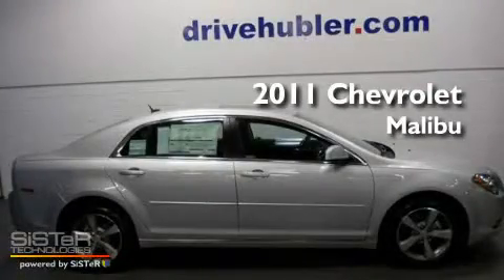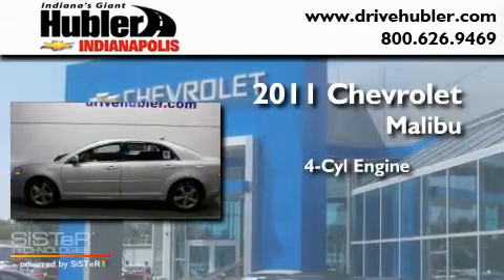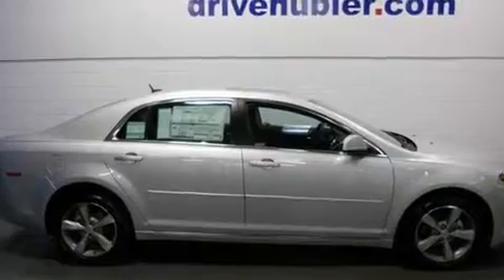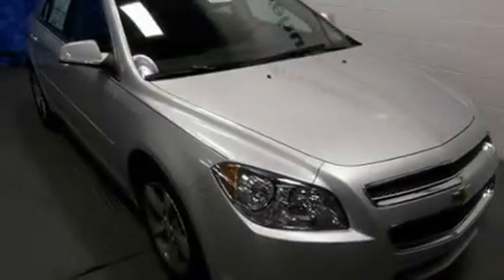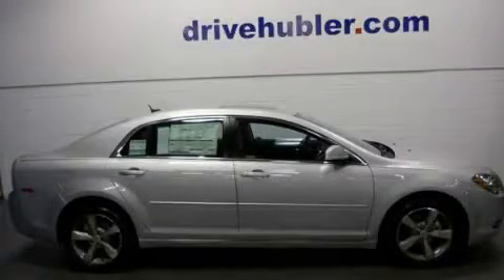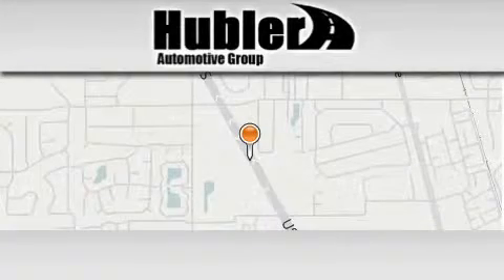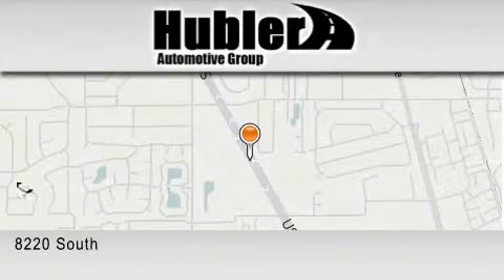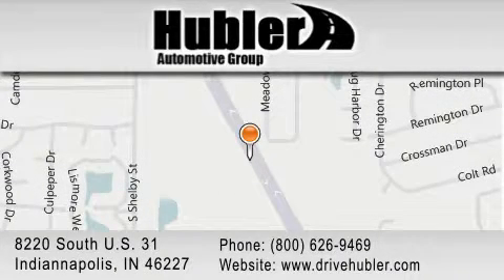2011 Chevrolet Malibu IN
Year : 2011

 Make : Chevrolet

 Model : Malibu

 Engine : 4 Cylinder

 Trans . : Automatic

 Exterior : Silver Ice Metallic

 Miles : 1

 Stock : 11000

 8220 South U.S. 31

  , IN 46227

 2011 Chevrolet Malibu  IN